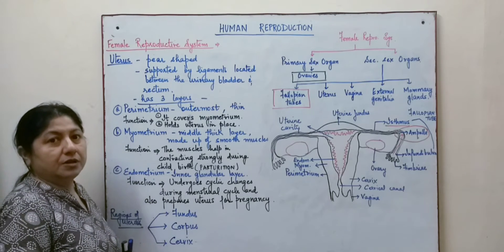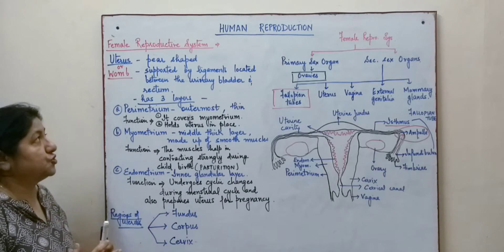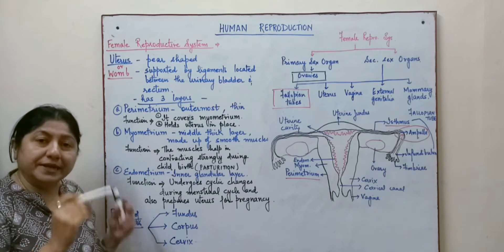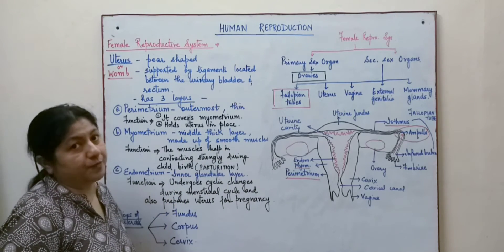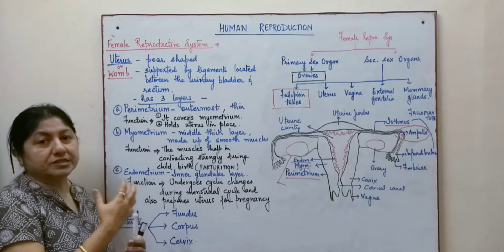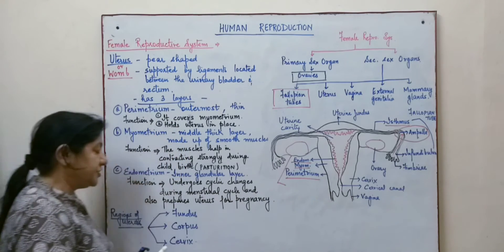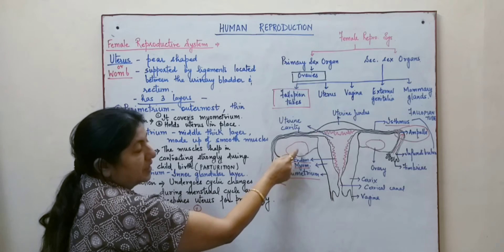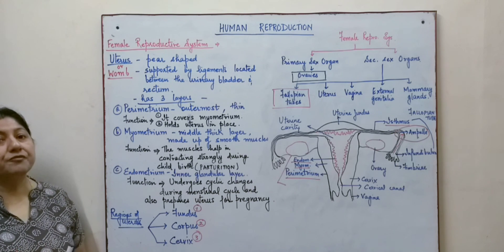Class XII |Human Reproduction # Female Reproductive System # Part 2